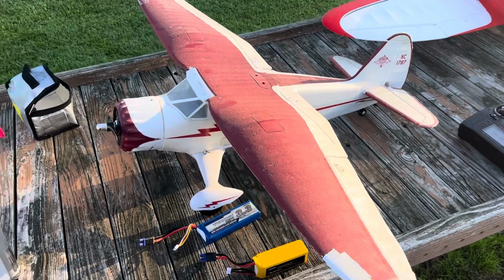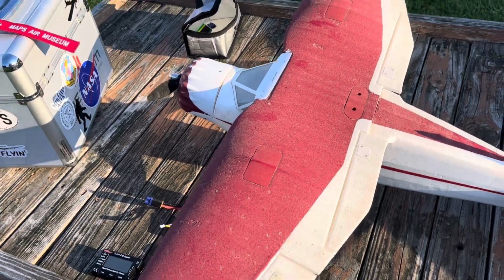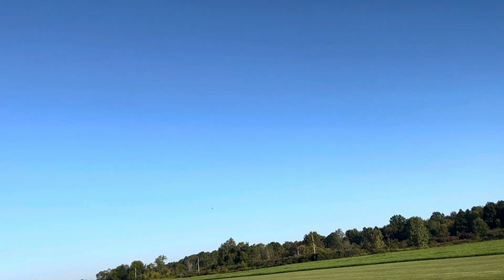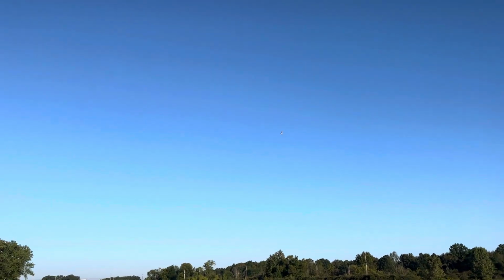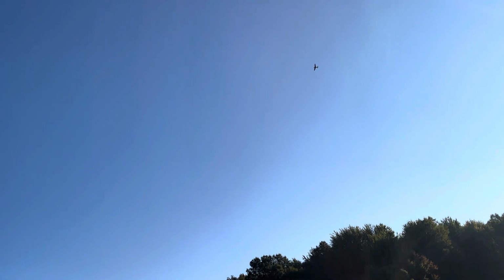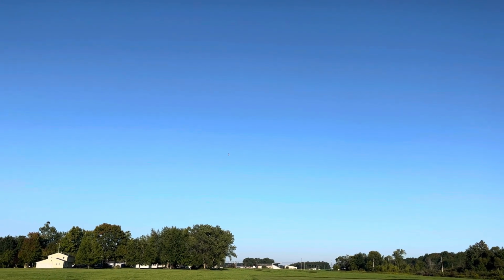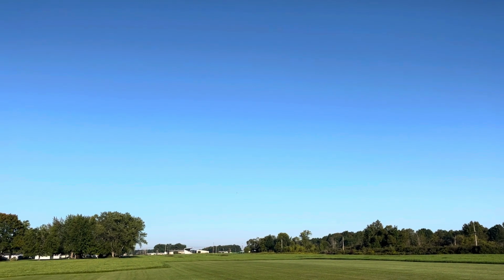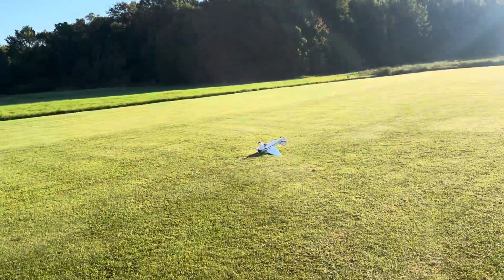The 11 year old ParkZone Stinson Reliant SR (Anniversary RC plane)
The annual flight of my 11 year old ParkZone Stinson Reliant.